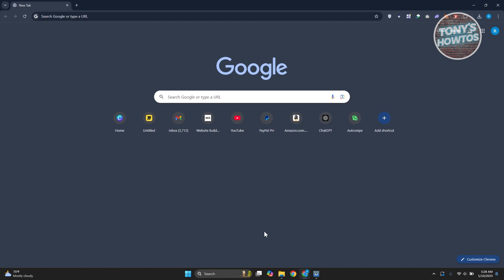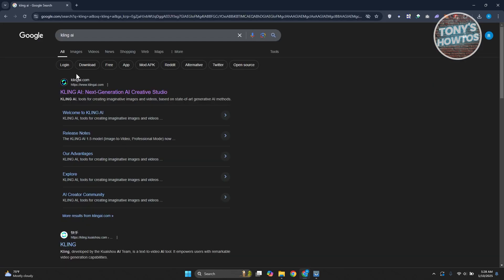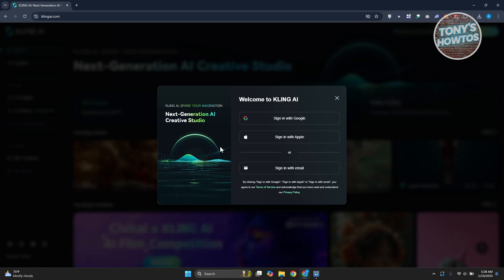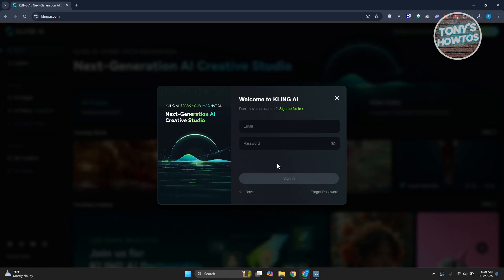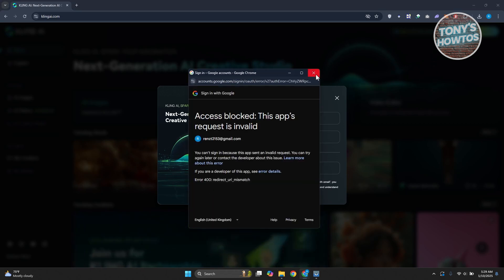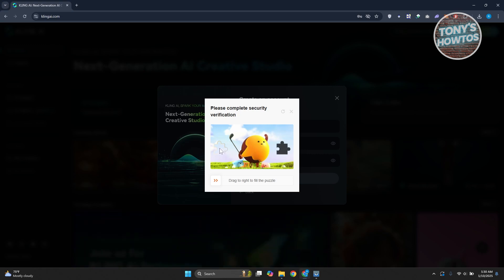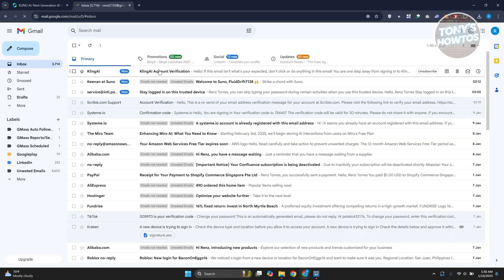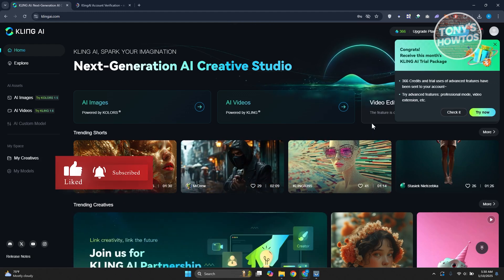How to Create Kling AI Account (2026)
In this video, I show you How to Create Kling AI Account in 2026. The quick and easy tutorial how to register kling ai. Do you want to know step by step how to sign up for Kling AI in 2026? Yes? Great!